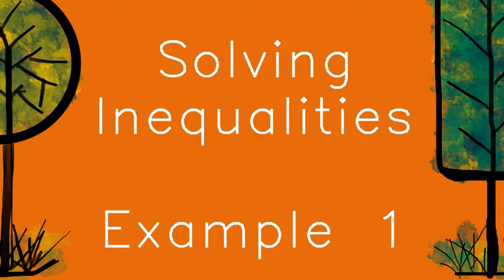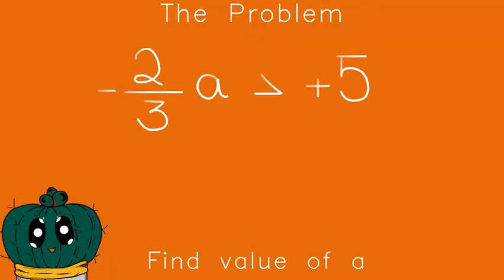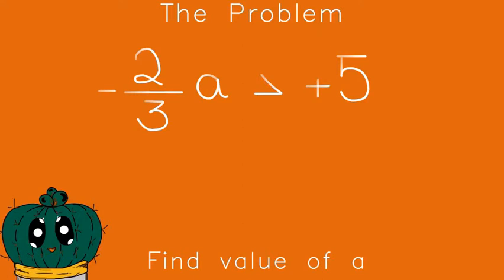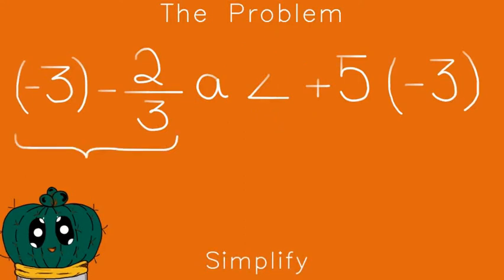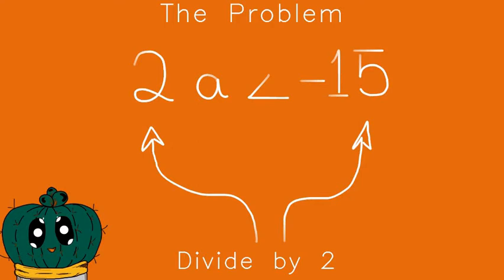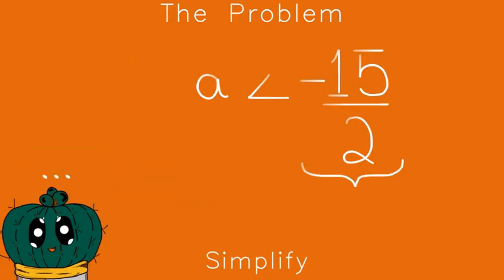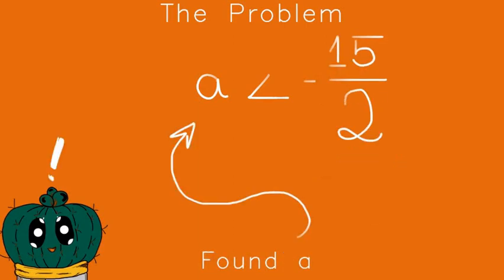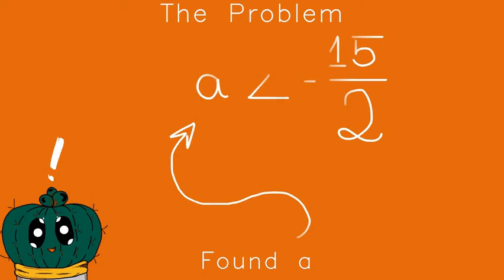Solving Algebraic Inequalities | Example 1